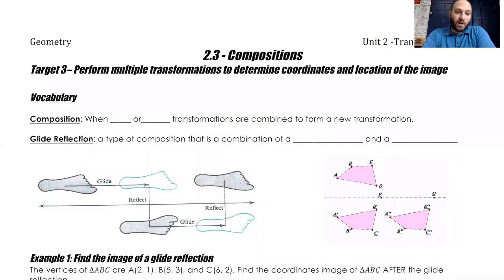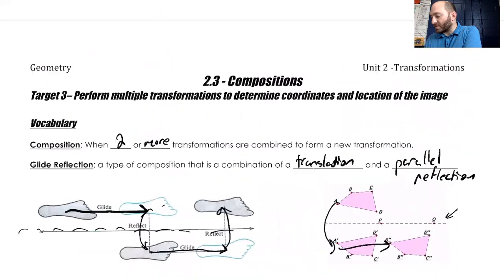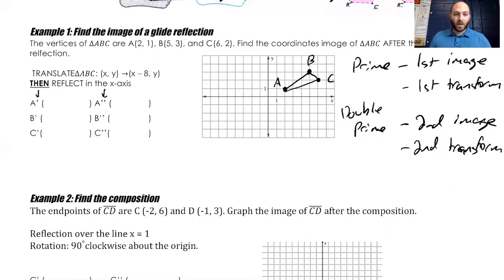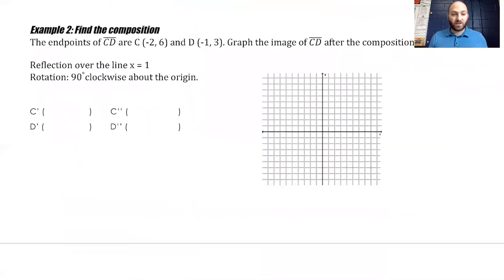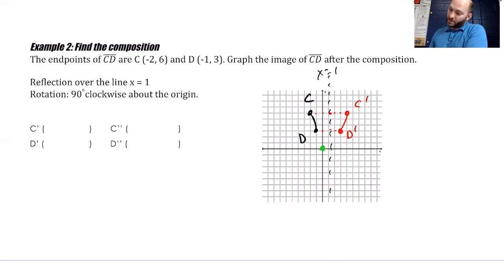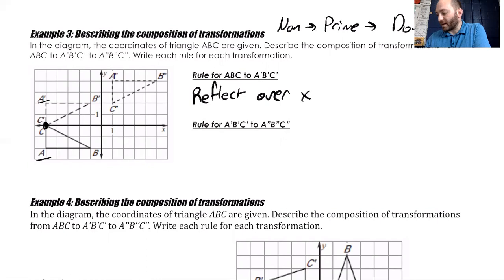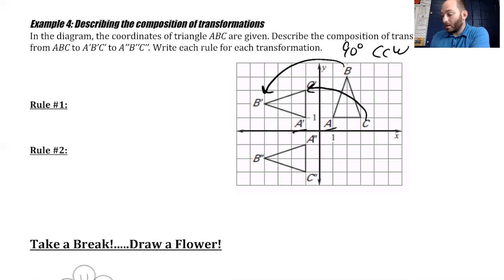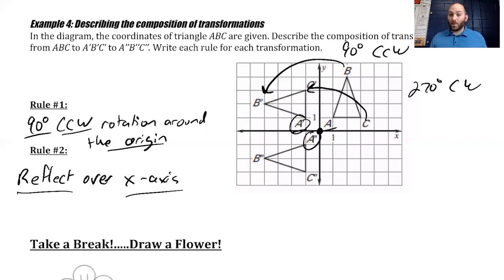2 3 Compositions